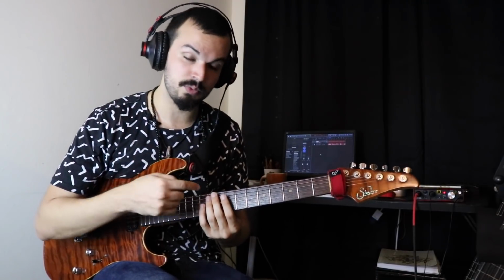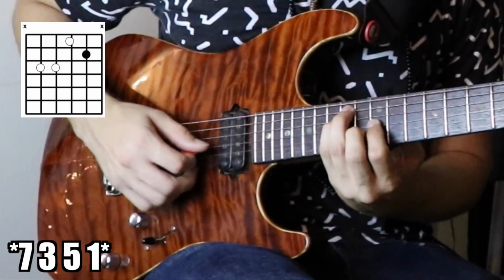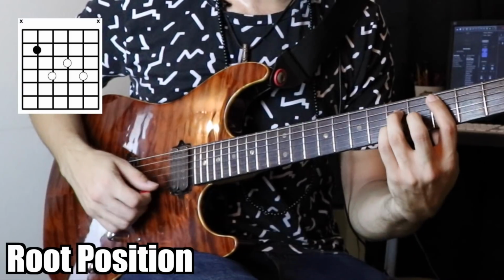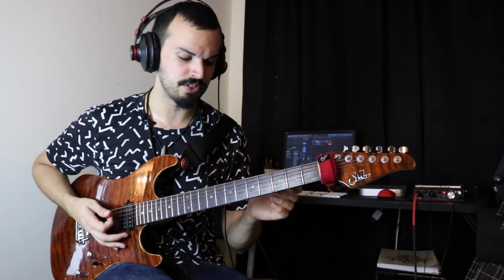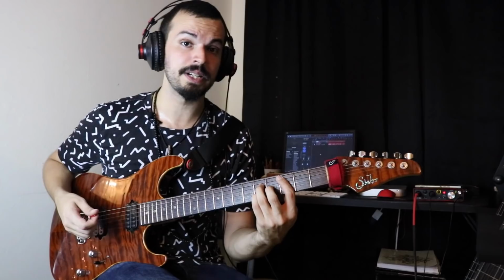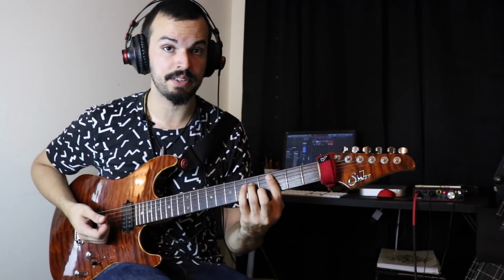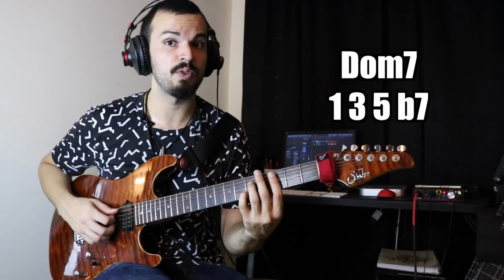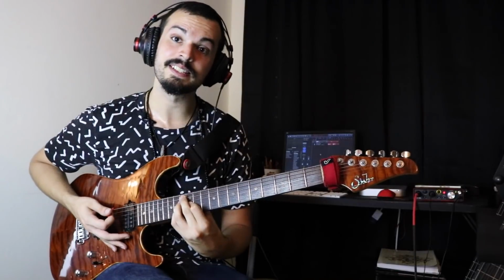7th Chord Survival Guide w/ Drop 2 Guitar Voicings (2-5 Strings)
I've been getting a couple of comments asking about Drop 2 chords, 7th chord voicing and some different rhythm guitar material and so I decided to do a video on different Drop 2 7th voicings for the guitar and how to apply them. The main idea behind the video is to expand upon your 7th chord vocabulary and/or to learn some 7th chords from scratch. Hope you guys get as much from these chords as I have! Enjoy!

**BOOK**
"The Art of Scale Weaving"

**INSTRUCTIONAL BOX SET**
Guitar Tutorials "10 Modern Fusion Licks"